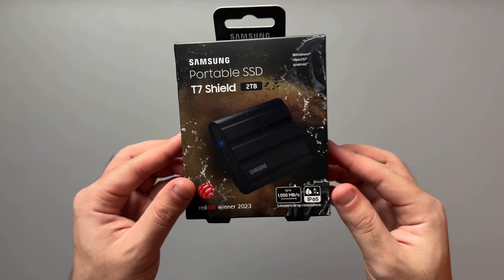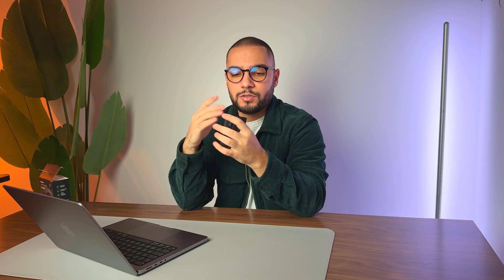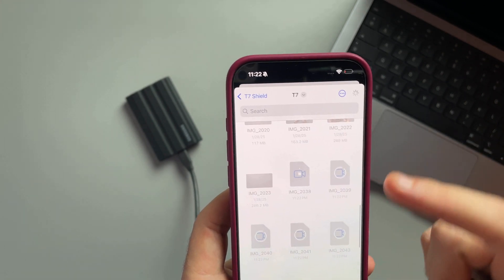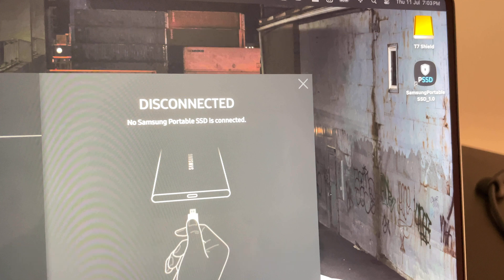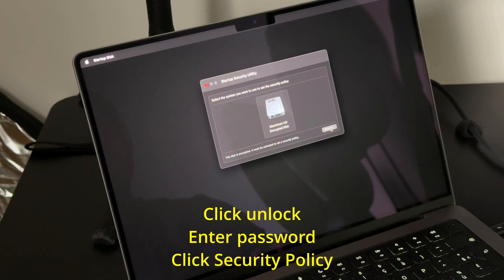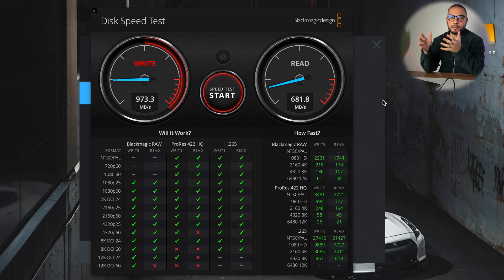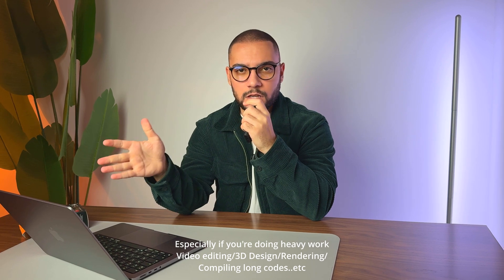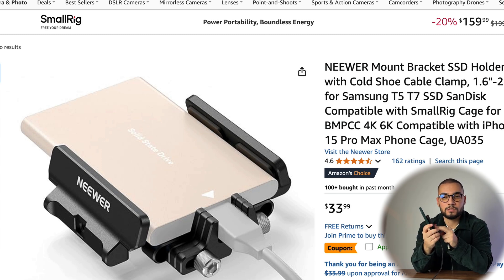FAST & Reliable External SSD For Your Laptop | Phone Storage - Samsung T7 Shield (Full Review)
If you're looking for a fast SSD for high data transfer, the T7 Shield is one of the best options on the market, I use it daily to transfer all my videos, photos, documents and I edit my 4k videos directly from it, and so far, the reading & writing speed is just impressive !
Let me know what do you use to store your data ? Until Next Time ! Peace ✌️

Links to the products:
T7 Shield SSD 2TB on Amazon
Short High Data Transfer Cable 40 Gbps
Neewer Magsafe Magnetic SSD Holder

Chapters:
00:00 Intro
00:52 Good to know
01:23 Unboxing
04:16 Little Demo
05:47 Set Up
06:49 Fix SSD Not Detected Issue (for Mac)
10:00 Format to APFS Format (for Mac)
10:46 Speed Test
11:47 Workflow
13:52 Accessories to consider